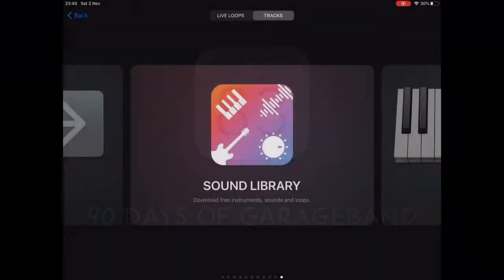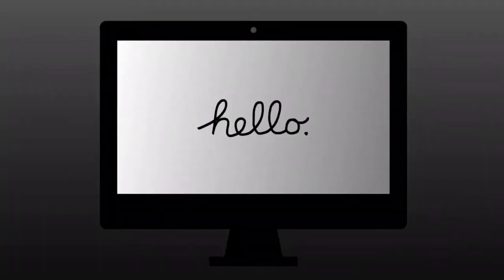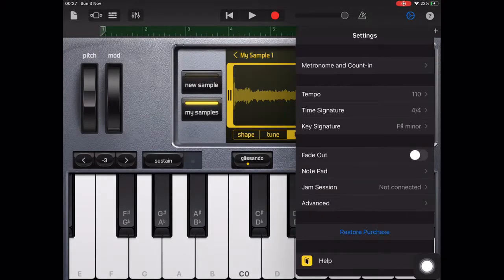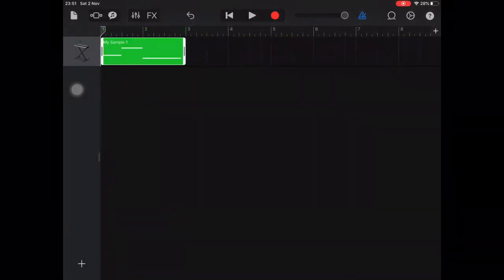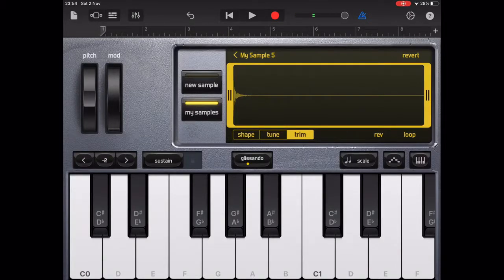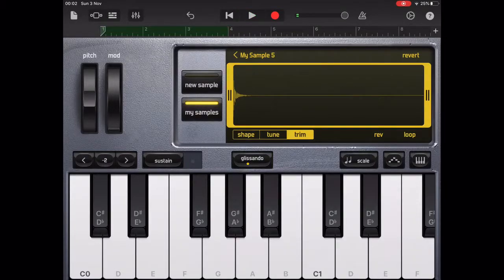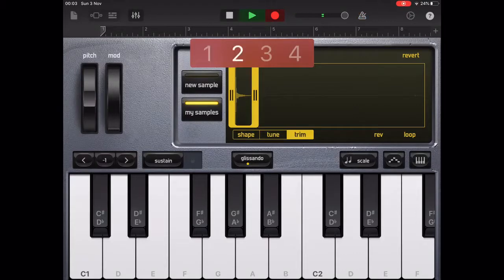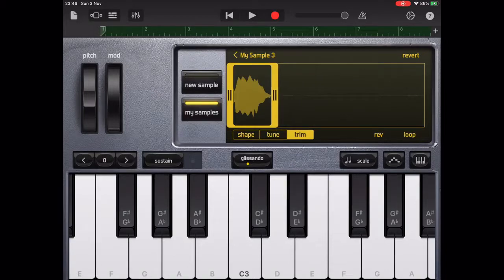Day 83 - 90 Days of GarageBand. Using the Sampler to create music based on the Mac startup sound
Day 83 - 90 Days of GarageBand.
Using the Sampler to create music based on the iconic Mac startup sound and other ‘Found Sounds’ samples with GarageBand on iPad.